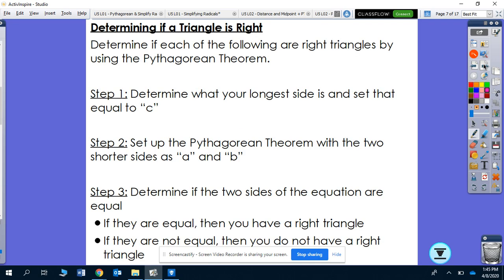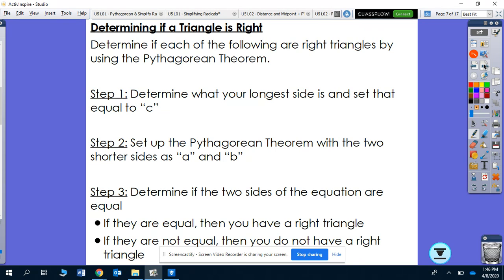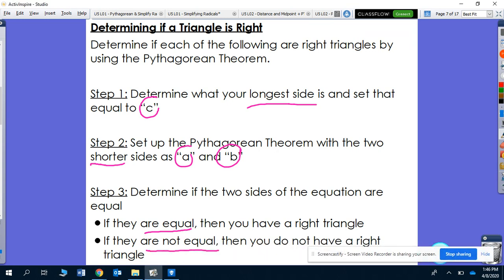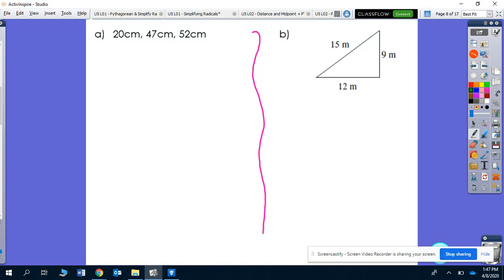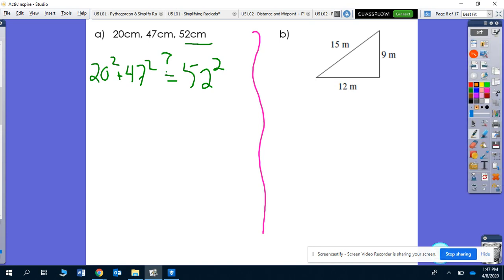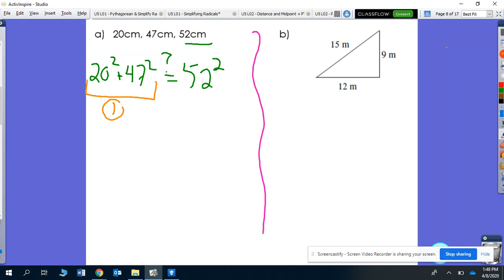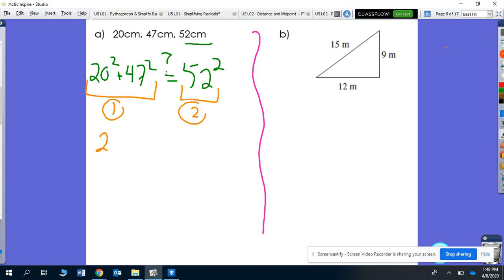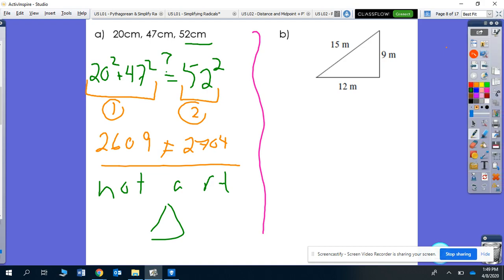Unit 5 Day 1 - Determine if a Triangle is RIGHT